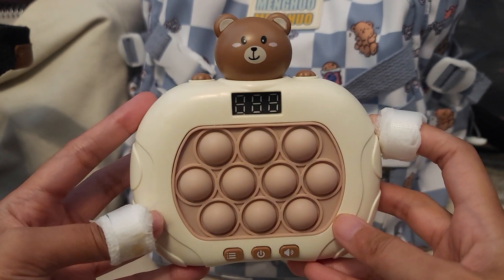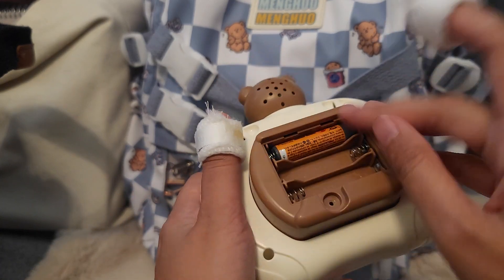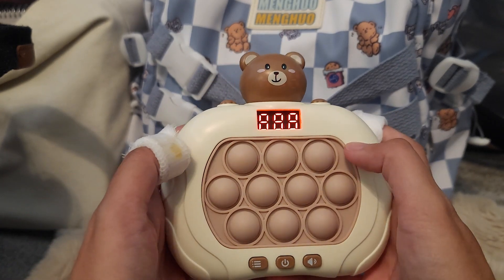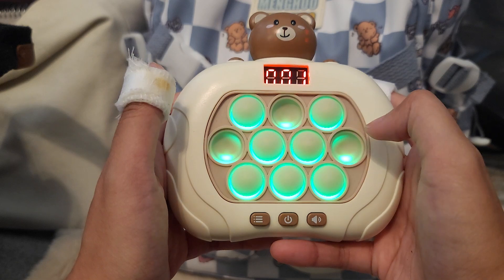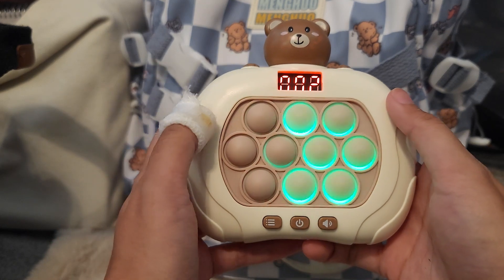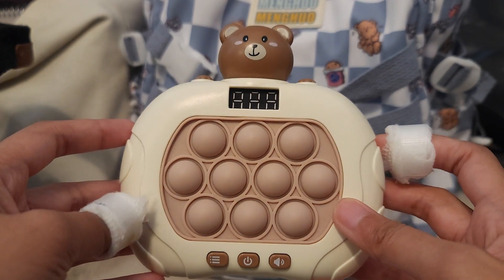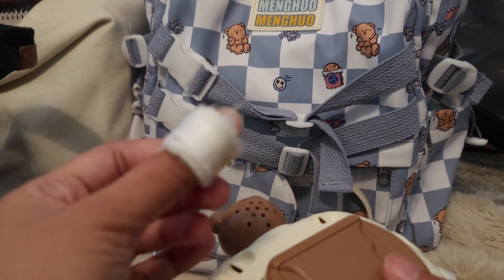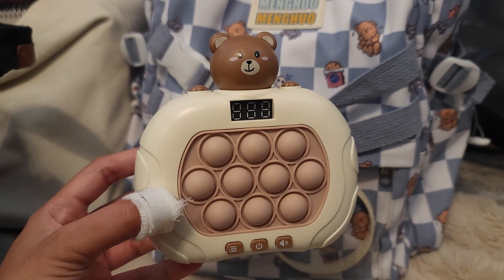🐻🐻🫧bear pop it game🫧🐻🐻|with LED Count Screen| gameplay + exploring other game modes✨🐻✨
⬇️Link to Product On Amazon Below ⬇️

✨Bear with NO LED Screen Link⬇️

✨Bear with LED Screen Link⬇️